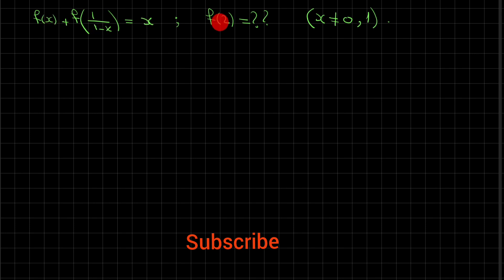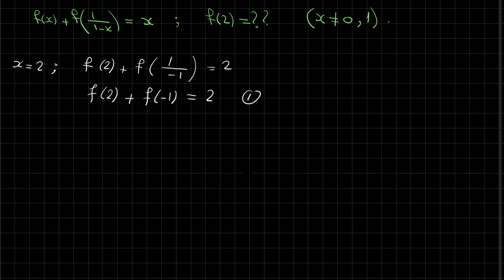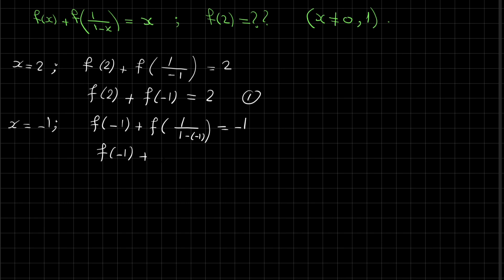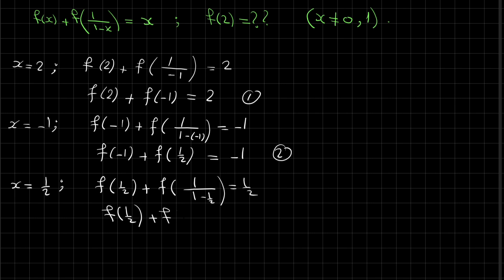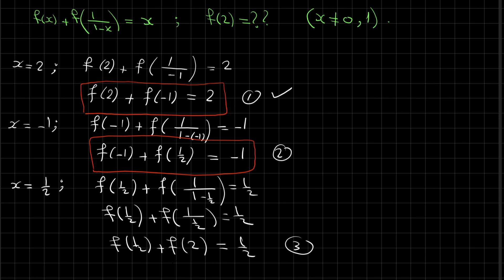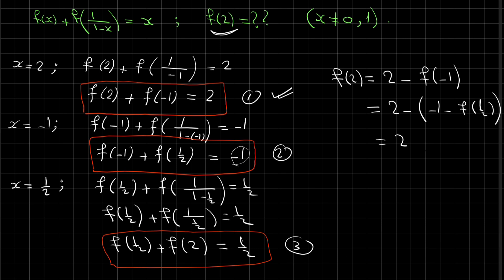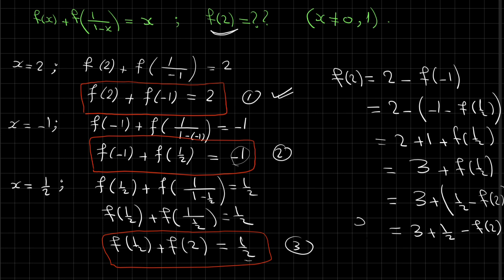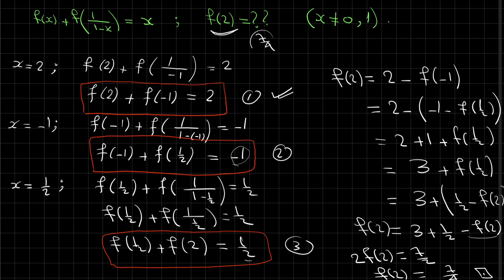𝗠𝗮𝘁𝗵 𝗢𝗹𝘆𝗺𝗽𝗶𝗮𝗱 𝗙𝘂𝗻𝗰𝘁𝗶𝗼𝗻𝗮𝗹 𝗲𝗾𝘂𝗮𝘁𝗶𝗼𝗻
𝗜𝗺𝗽𝗿𝗼𝘃𝗲 𝘆𝗼𝘂𝗿 𝗺𝗮𝘁𝗵